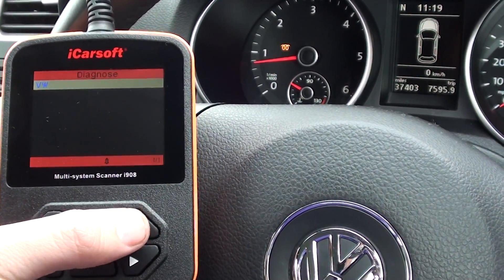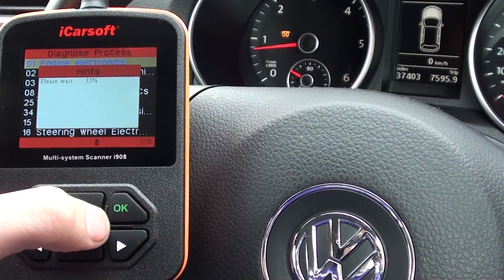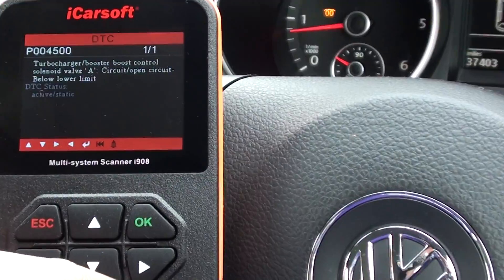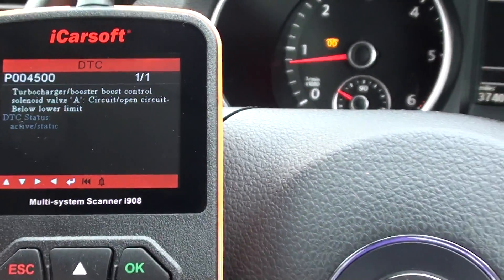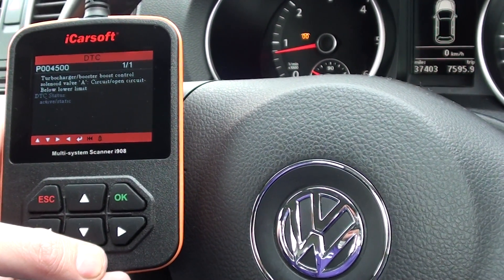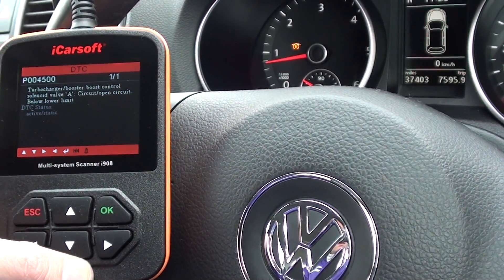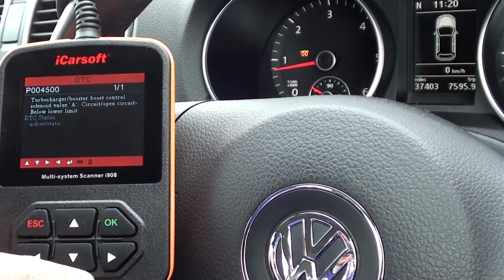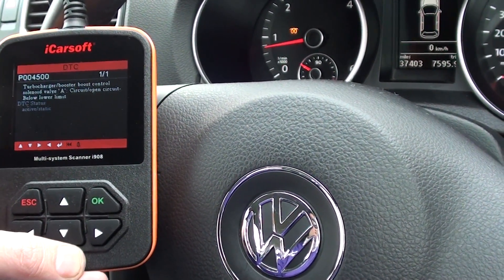VW Golf Mk6 i908 Diagnosing Flashing Glow Plug Warning